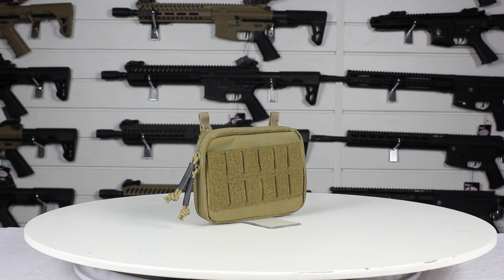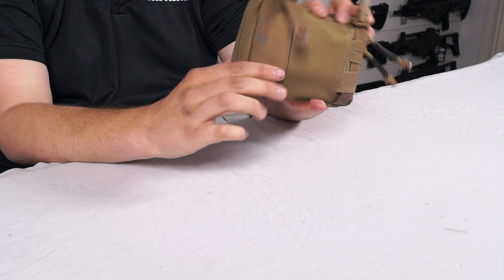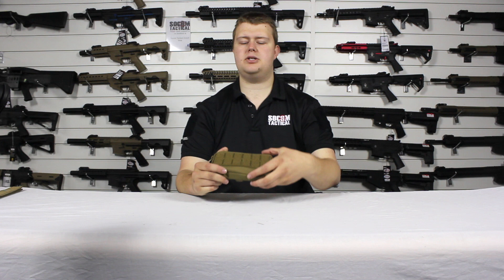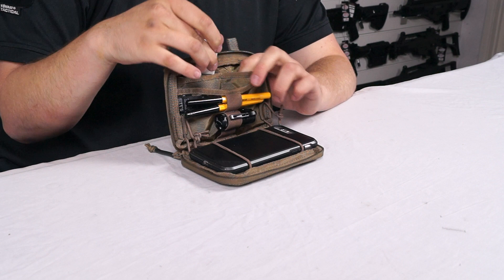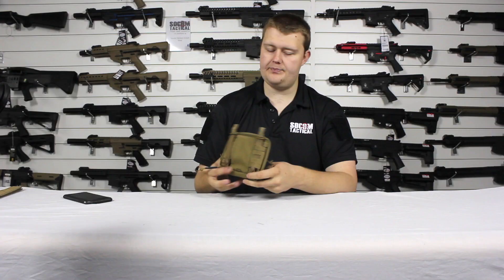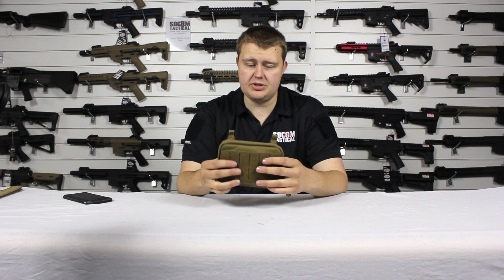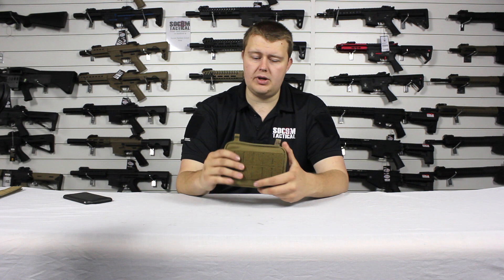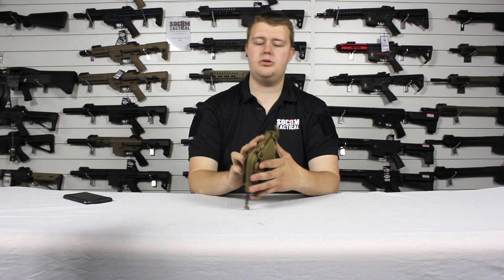5.11 Flex Admin Pouch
Here we take a look at the 5.11 Flex Admin pouch.